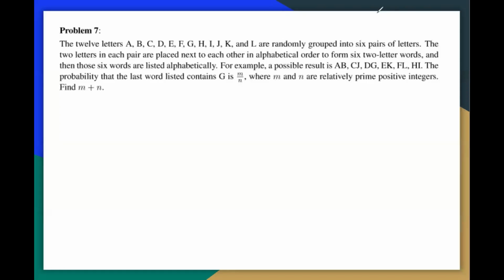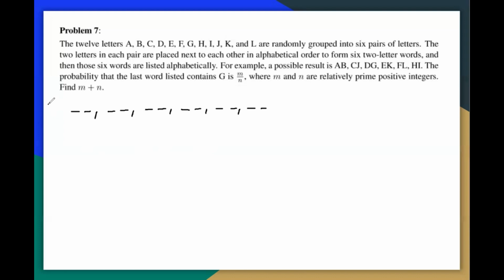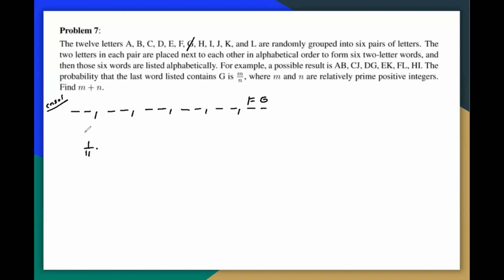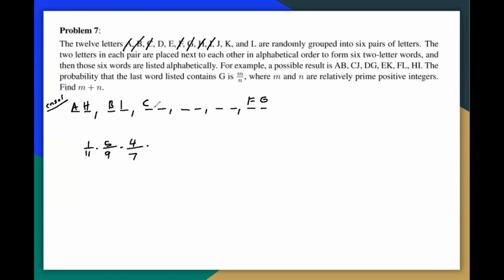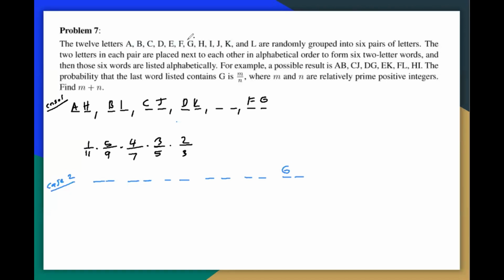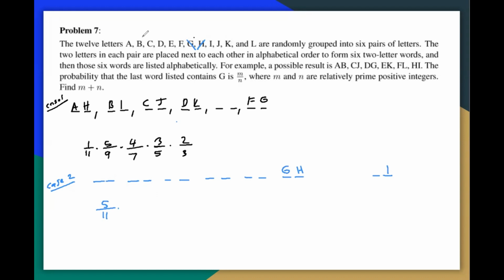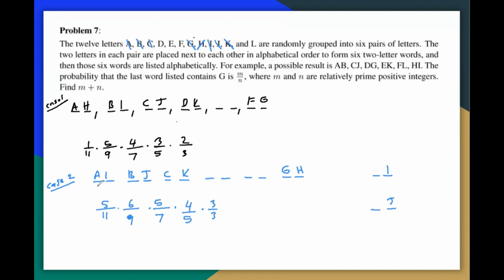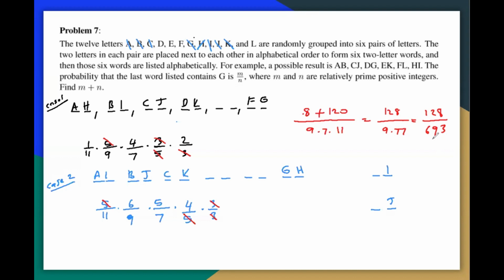2025 AIME Problem Series Problem 7,Casework Counting